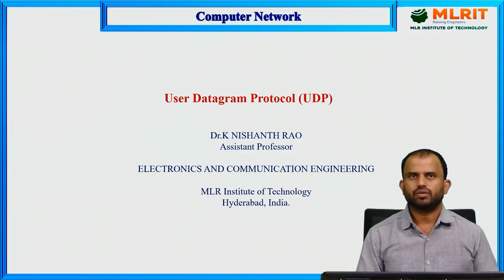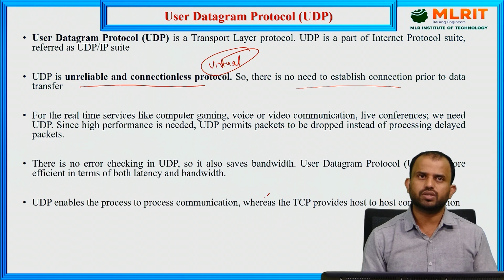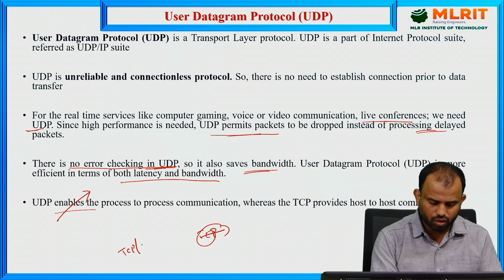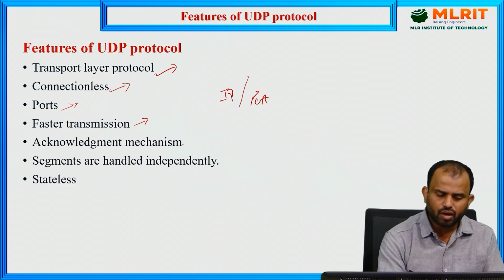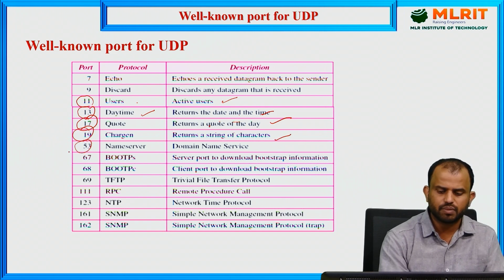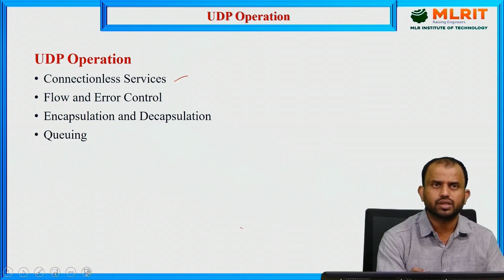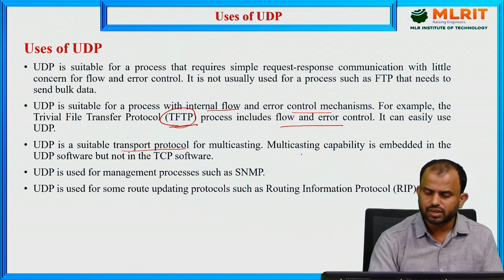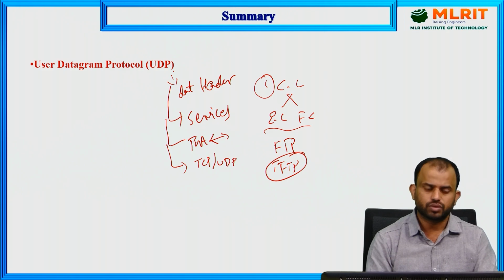LEC40|Computer Networks | User Datagram Protocol By Dr. K. Nishanth Rao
Associate Professor,
Hyderabad.